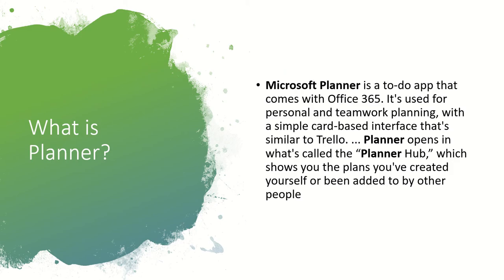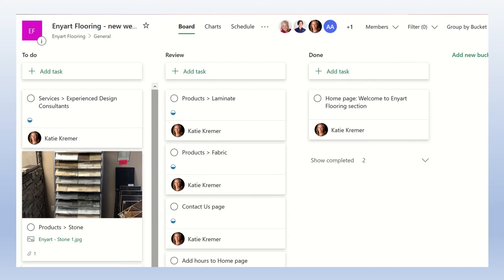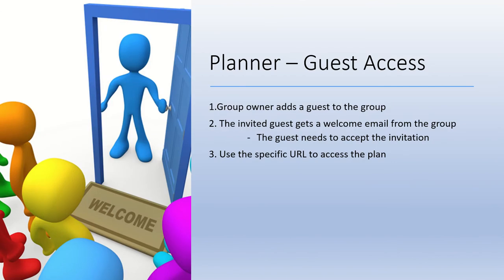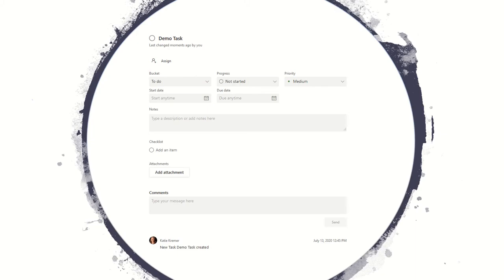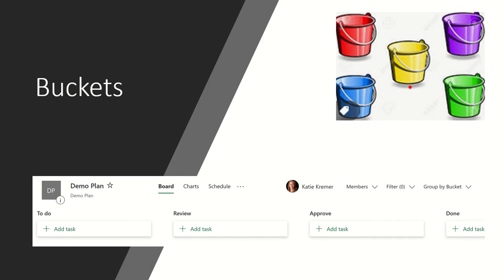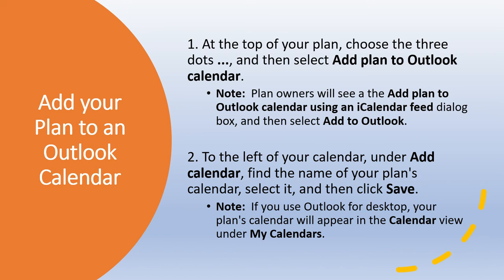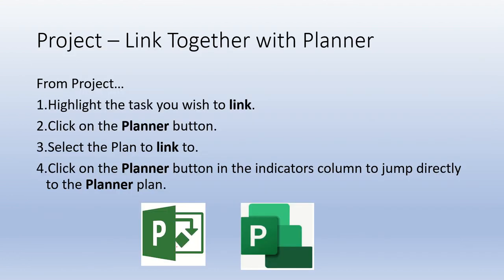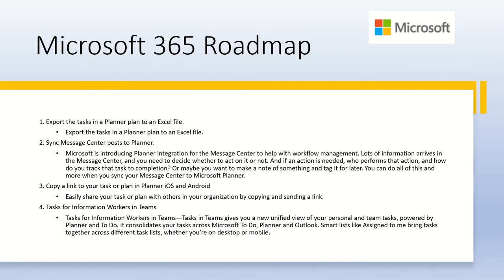How to Turn Microsoft Planner from Zero to Hero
In this session, Katie will show you how Microsoft Planner makes it easy for your team to create new plans, organize and assign tasks, share files, chat about what you’re working on, and get updates on progress.